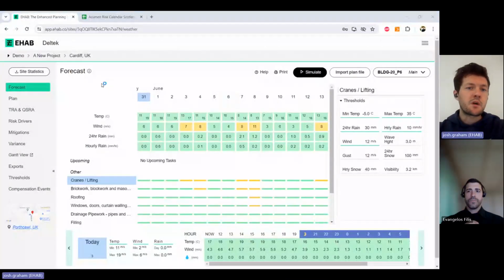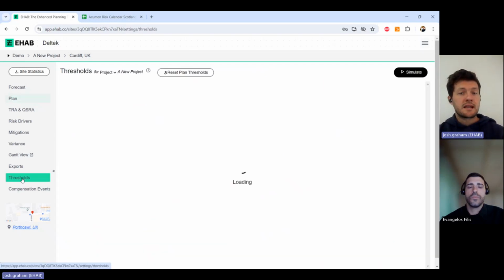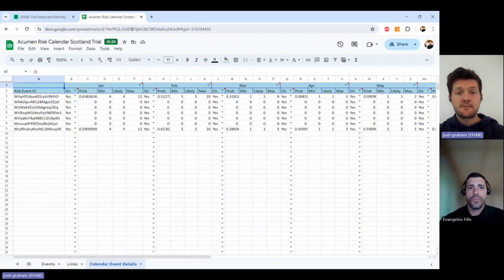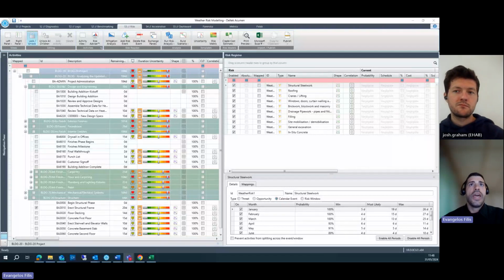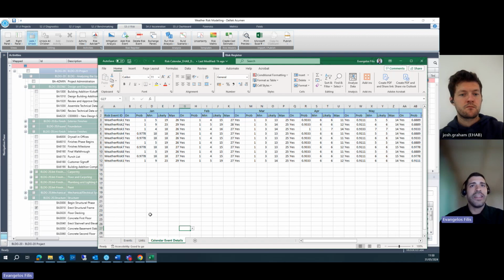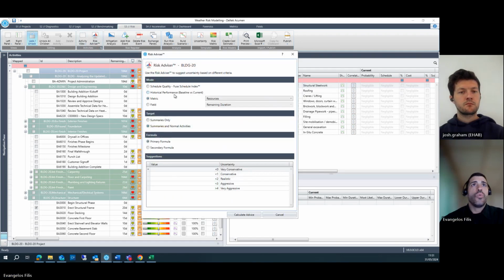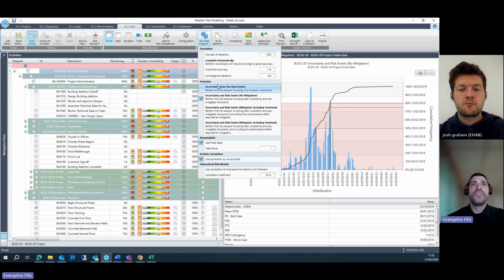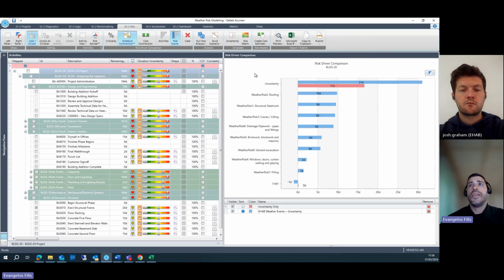Deltek EHAB Integration Webinar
Join Josh Graham the CEO of EHAB and Evan Filis the Principal Solutions Engineer at Deltek for this recorded webinar. We're talking all about the EHAB integration with Deltek in this video. We show how it works and just how easy it is to combine advanced probabilistic weather calendars with powerful Acumen Risk functionality.